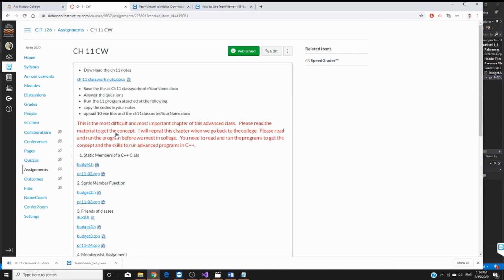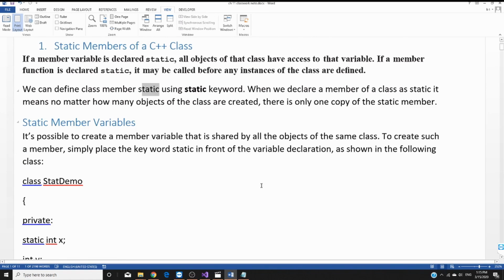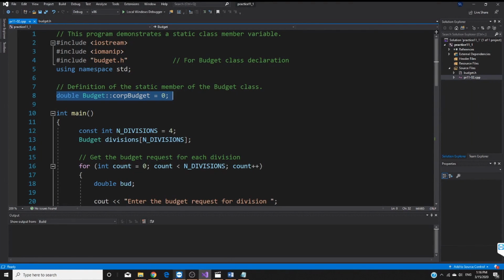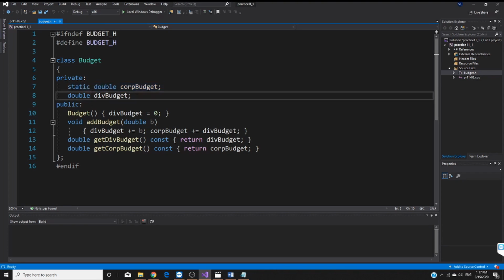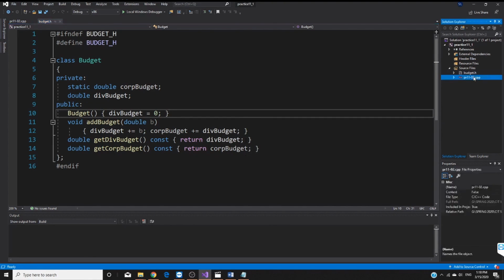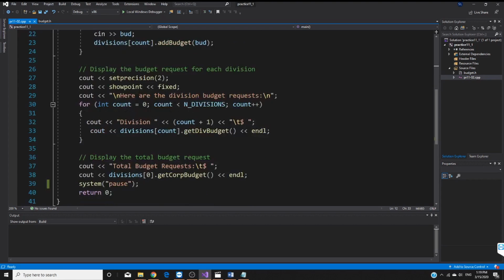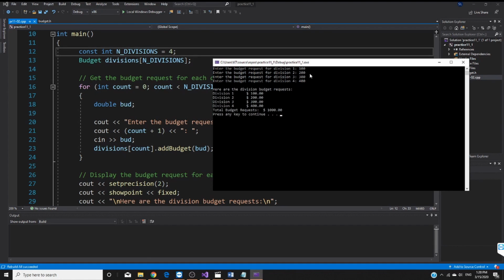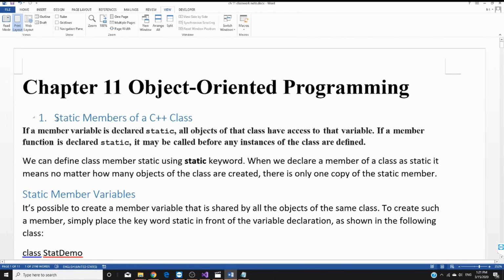C++ Programming, Object Oriented Programming, Static Member Variable edited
Rio Hondo College CIT 126  Advanced C++ class
Chapter 11 Concept online Video 1 -Static Member Variables

This is the video I created for students during the Covid 19 breakout
Rio Hondo College covert all courses to online class.